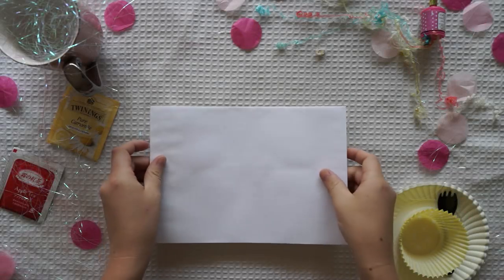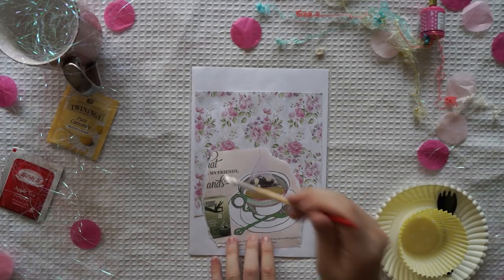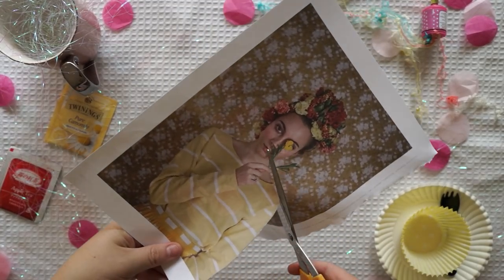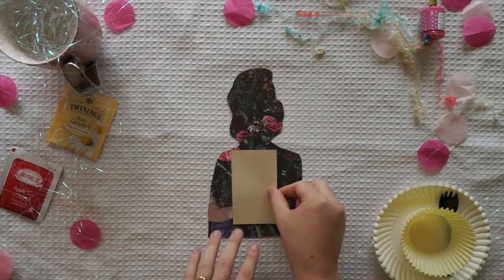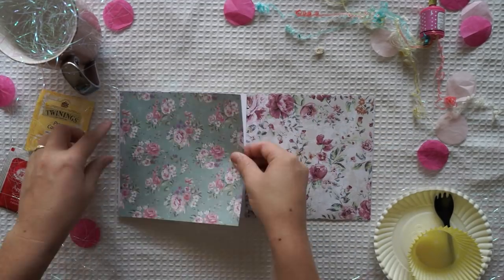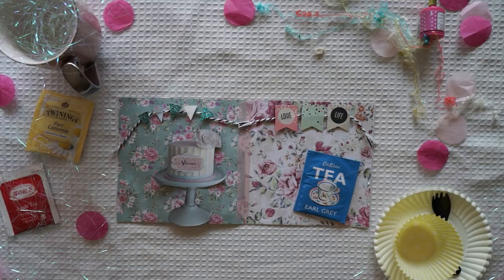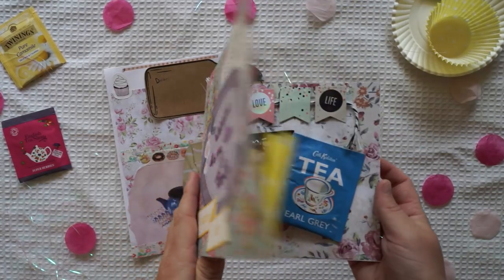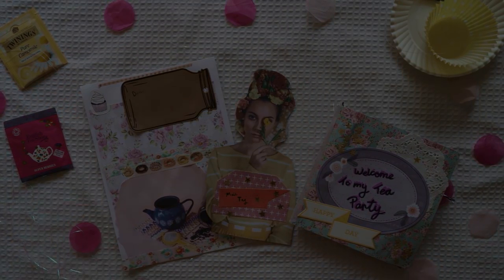Tea Party Snail Mail Penpal Ideas